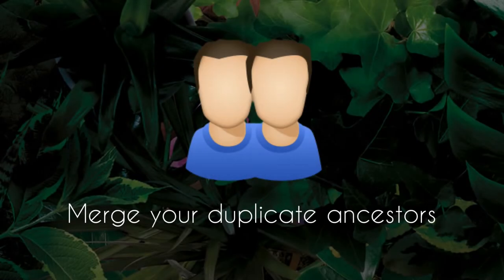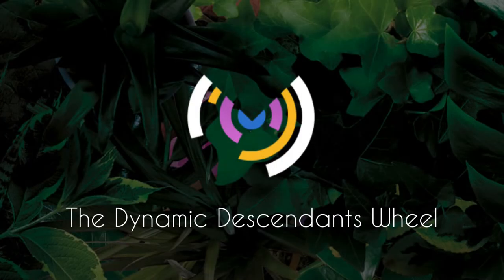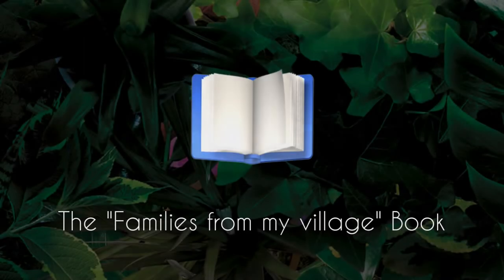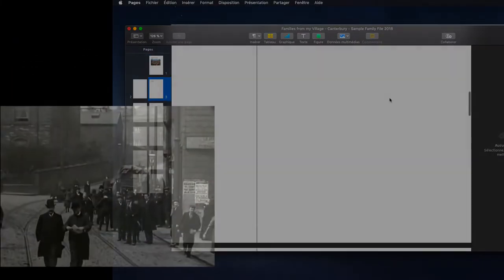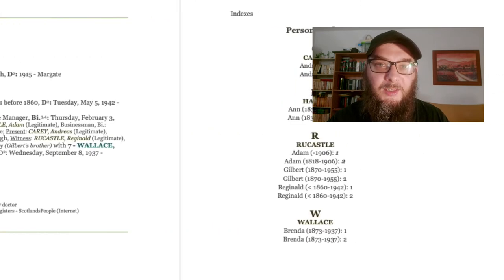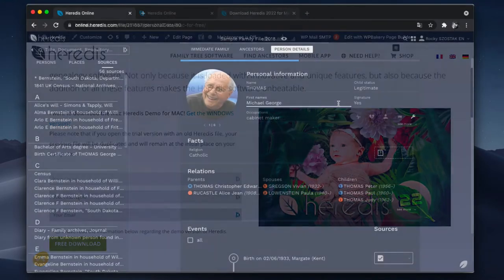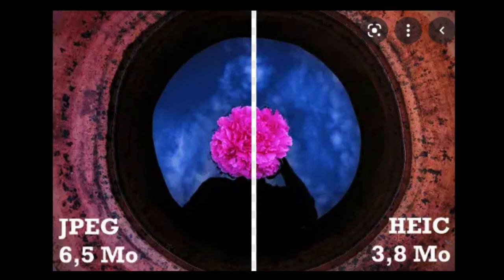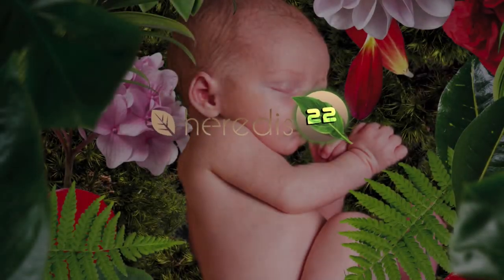Heredis 2022 - New Features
Discover new and improved features in the 2022 version of your Heredis software.
Heredis is constantly improving its genealogy software to meet the needs of family historians.
Heredis 2022’s main new features are:
Merge your duplicate ancestors
Dynamic Descendants Wheel
The new "Families from my village" Book
The New Heredis Online
The Date calculator
More than 50 improvements...

The Heredis Team is committed to developing quality genealogy software programs.